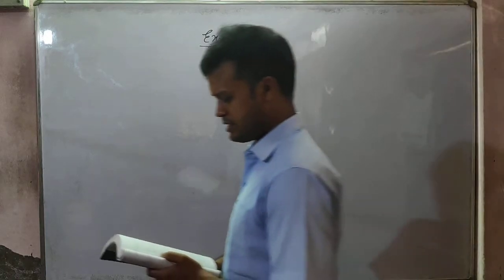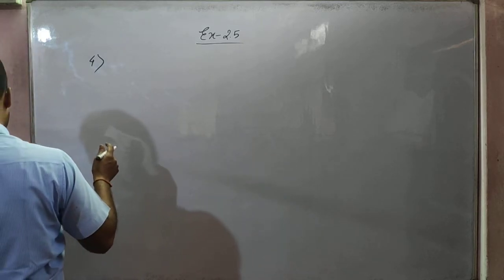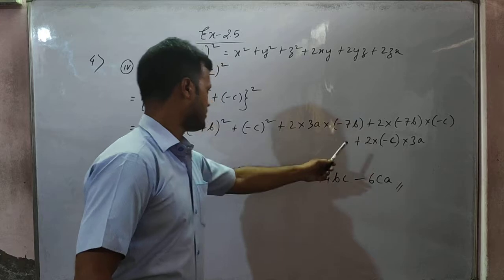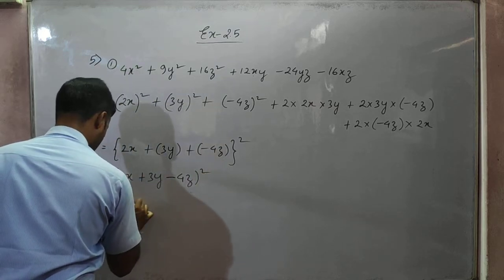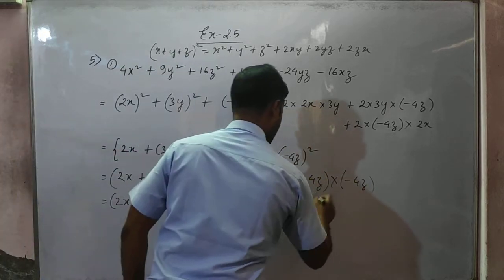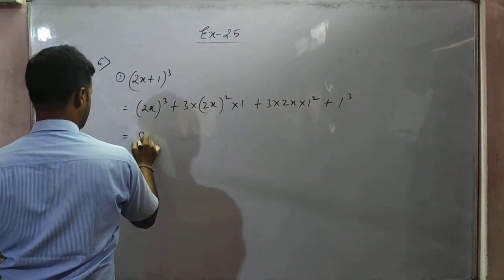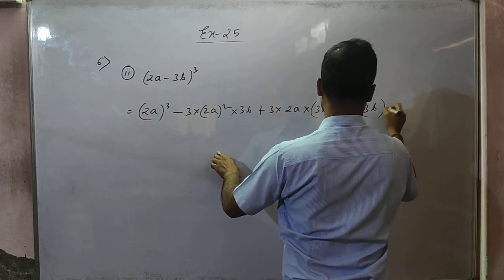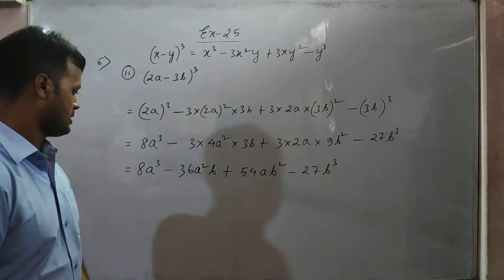Class 9 NCERT Chapter-2 Polynomials Ex-2.5 No.4,No.5 & No.6